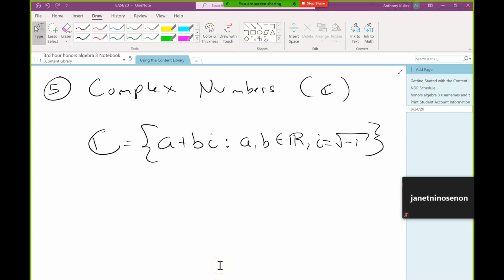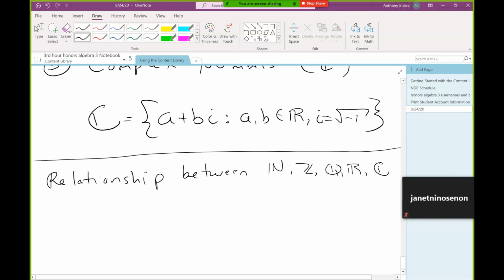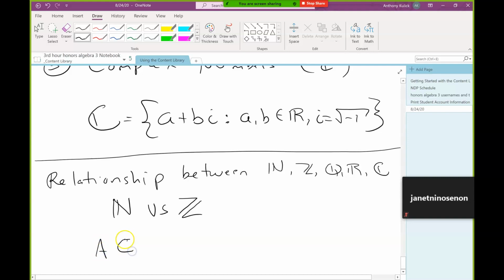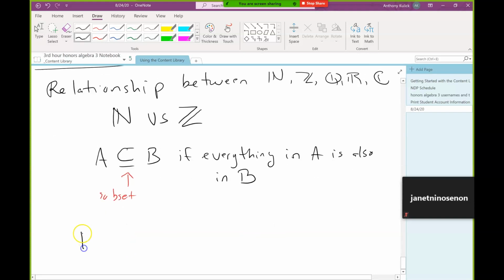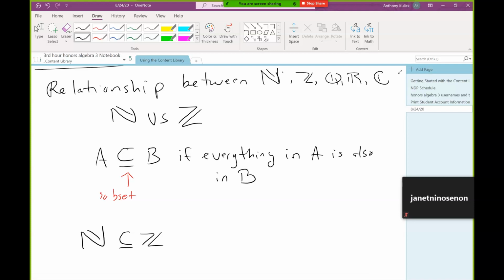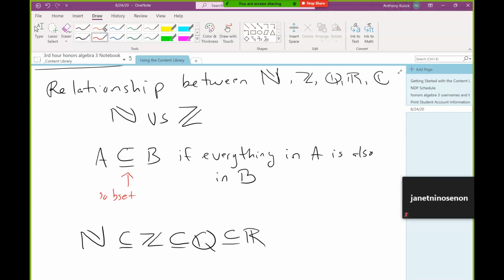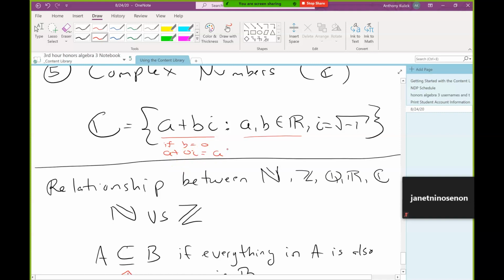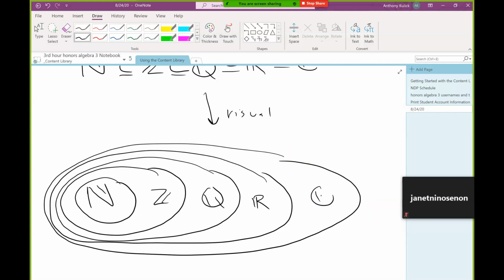8/24/20 halg3 p2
def of set, special sets